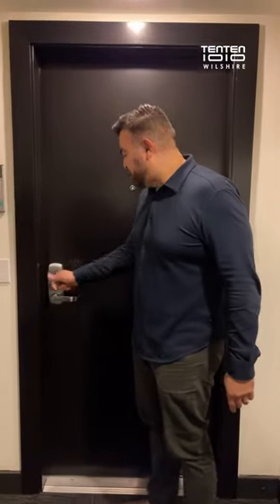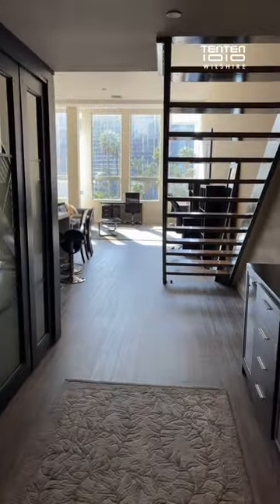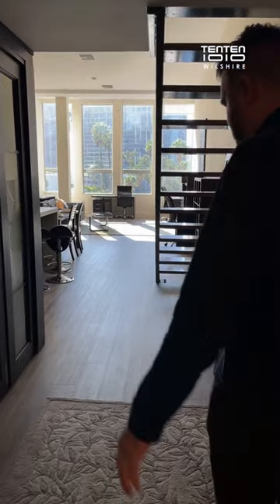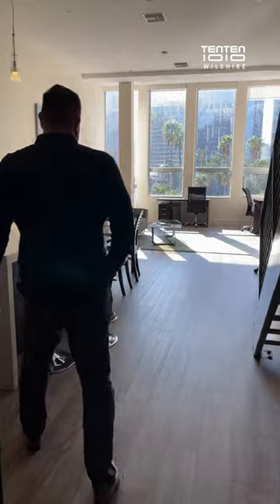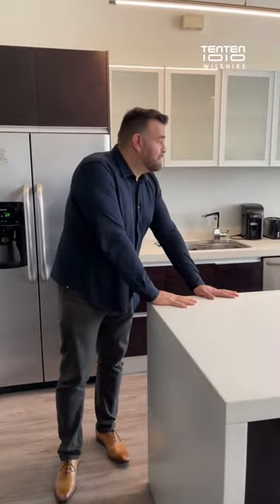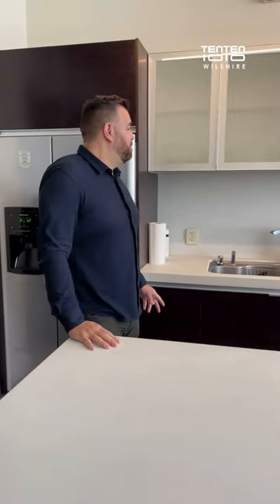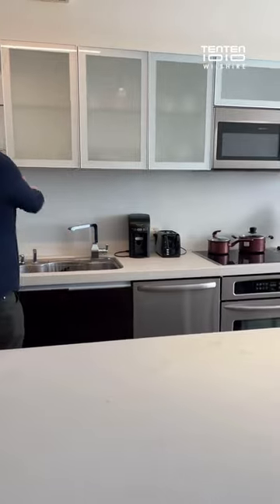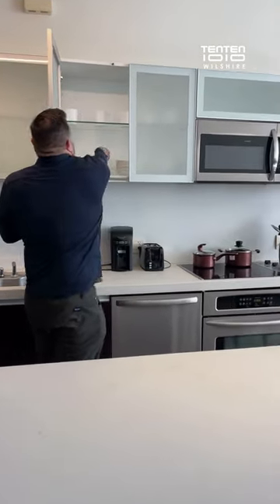Live/Work Luxury Loft TOUR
Do you need a working space for you and your team? We also have several lofts with storefront potential on LA’s world famous Wilshire Blvd. 🌟

Hi there 👋 If you're new here, we're TENTEN Wilshire, a luxury fully-furnished all-inclusive apartment building in Los Angeles. We offer a new way of living for the modern professional with our LIVE, WORK, PLAY lifestyle.